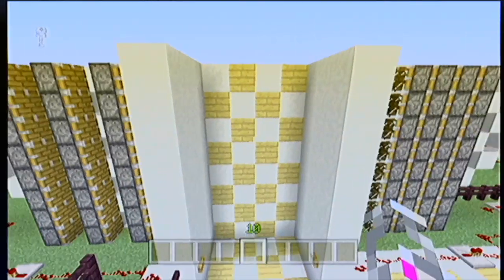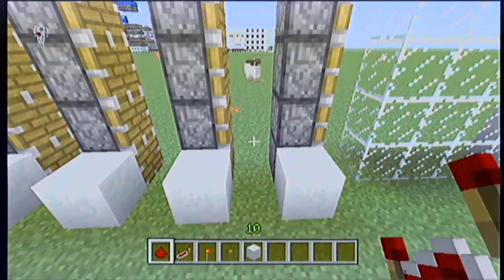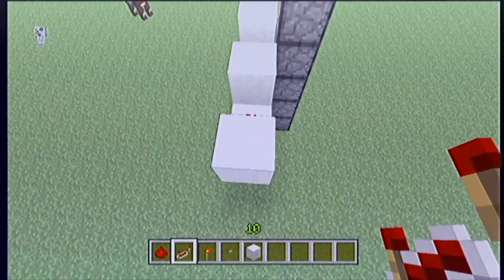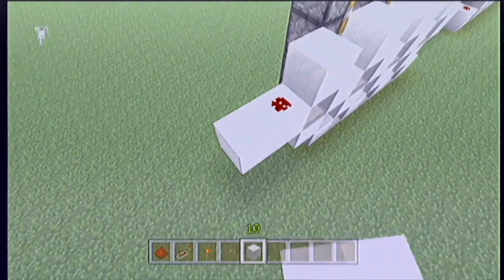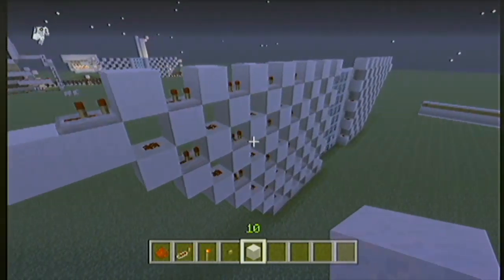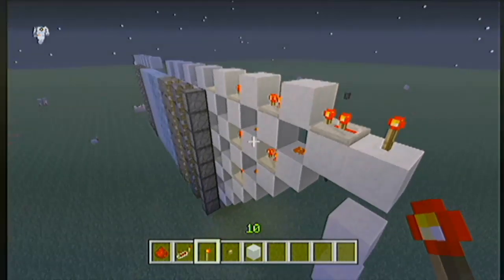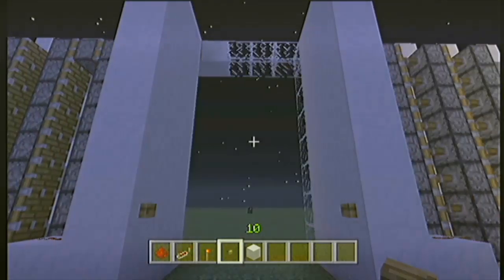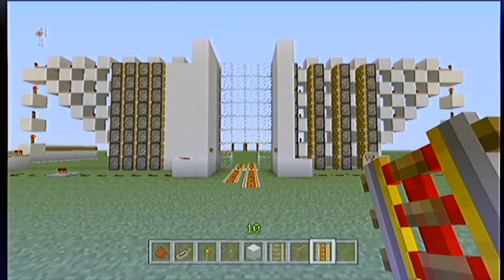TUTORIAL : 4X8X2 MOVING WALL WITH DOOR: MINECRAFT REDSTONE CREATIONS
Finally released the tutorial for this 4X8 moving wall with door! its fast, works in sync, simple and compact at only 2 wide except for the power line :-). Enjoy and thanks for your patience guys!

Xbox GT: vinny8ball666